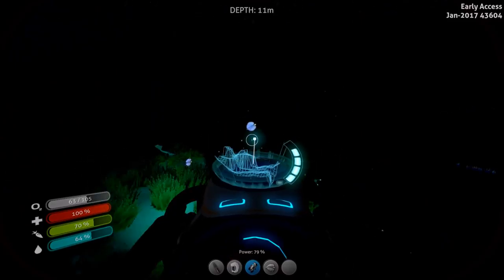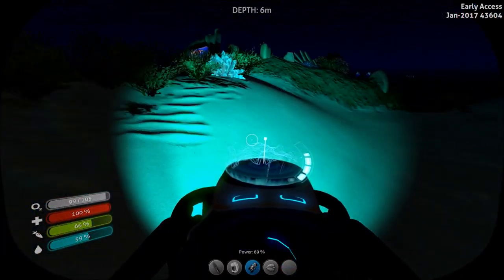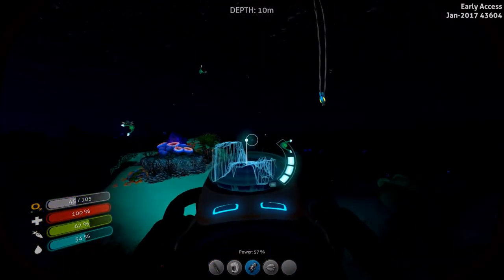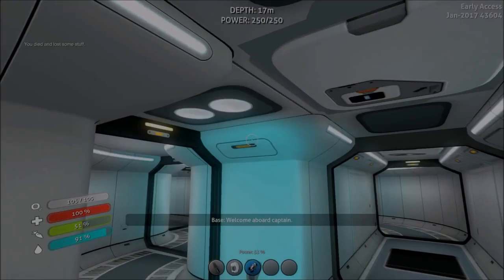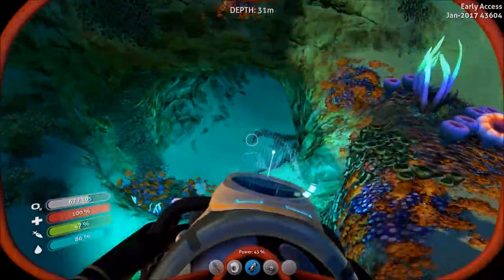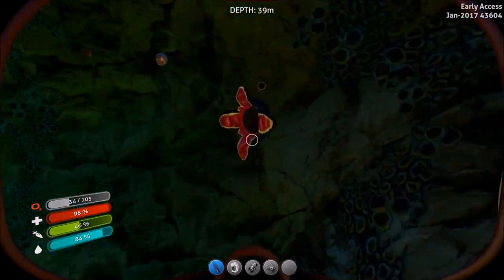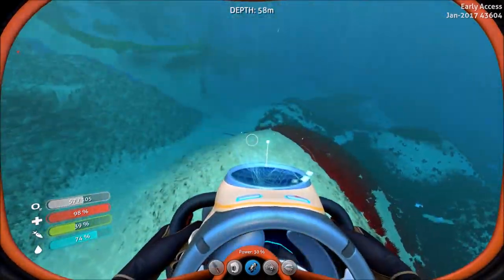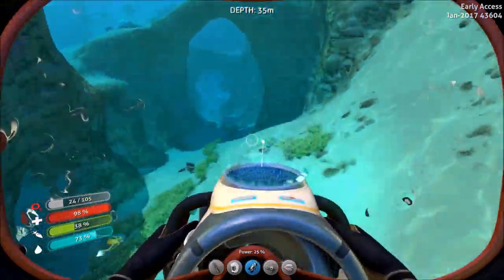Subnautica Part 6 - Grabing Some Crash (Bandicoot) Powder